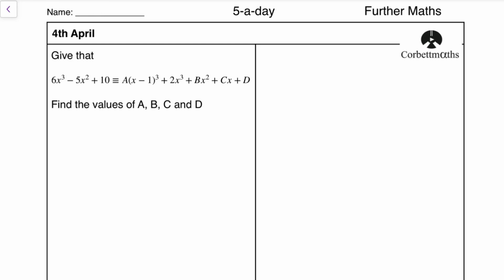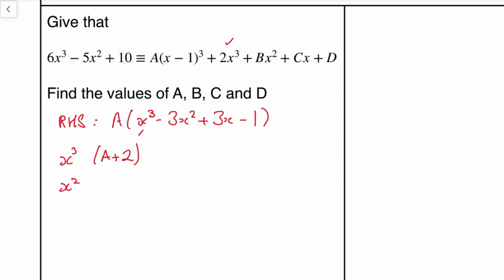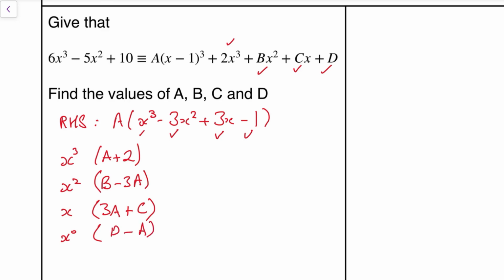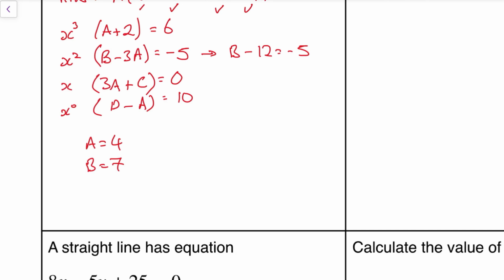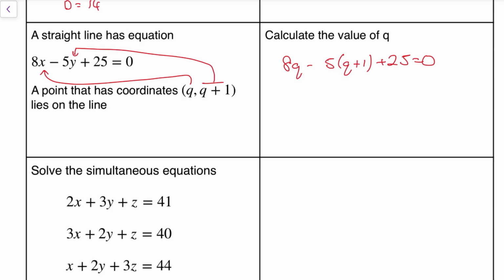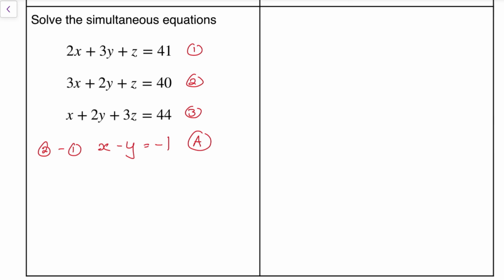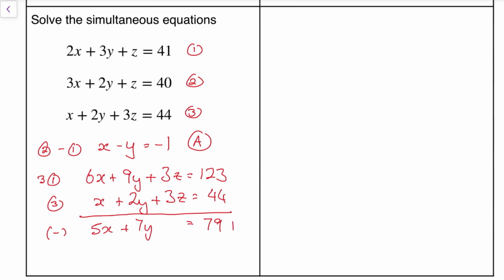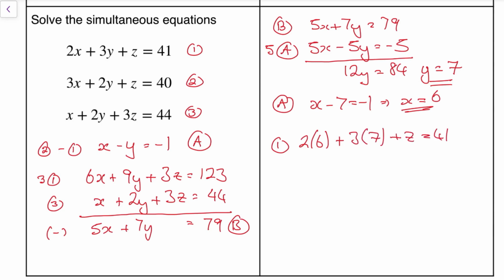GCSE Further Maths - 5-a-day - 4th April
A great identities question to get you started then a question that's actually much easier than it looks. And we end with one we haven't seen in a while - a 3 term simultaneous equation.